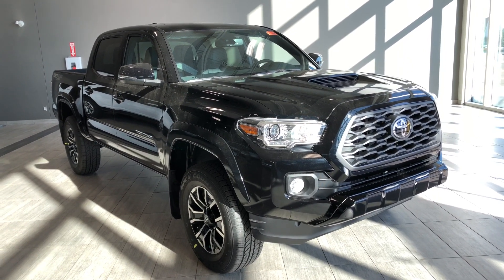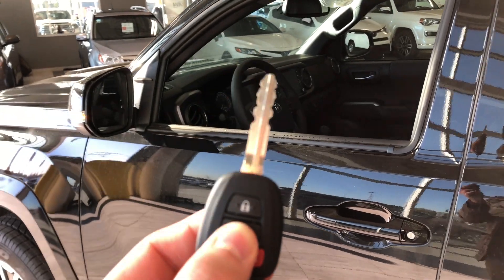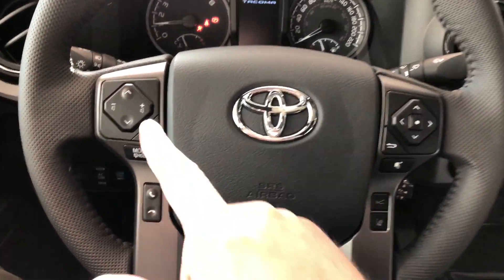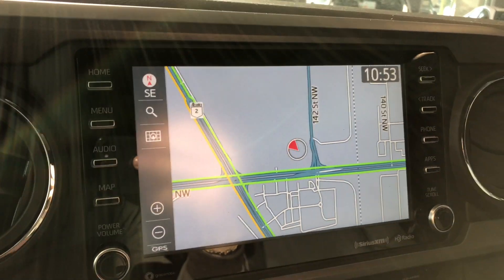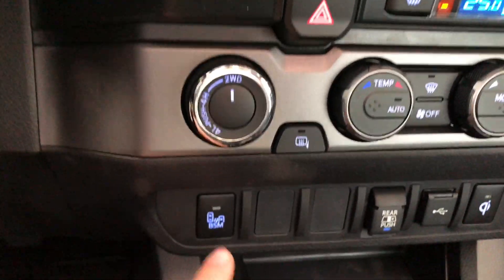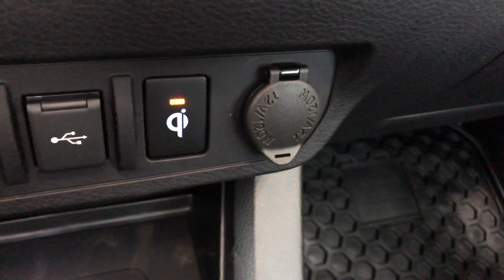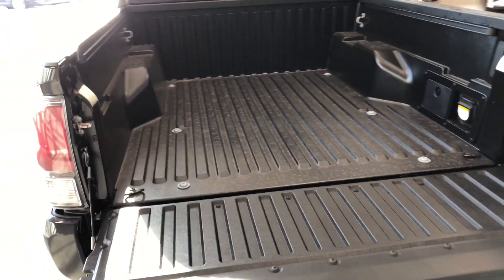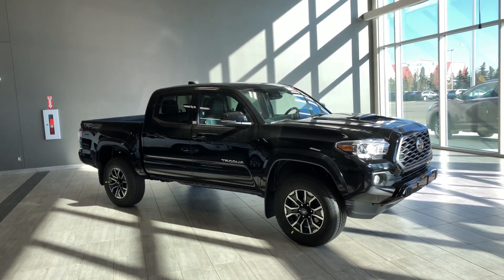2020 Toyota Tacoma 4x4 Double Cab V6 TRD Sport Premium | Toyota Northwest Edmonton | 0TA3391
Leather Upholstery
Power Moonroof
6-Speed Manual Transmission

Make a powerful entrance while redefining your passion to drive in your brand new 2020 Toyota Tacoma. Under the hood you have 3.5-liter V6 that is sure to put the power on an any task. The TRD Sport Upgrade Package gives you features adds bonus features like a power moonroof, Qi wireless charger, and leather upholstery adding the extra touch of luxury. Whether it’s a night on the town or an adventurous calling, the smooth shifting 6-speed manual transmission is sure to make you in control making the connection to you and your Tacoma even stronger! Other great features you’re sure to love includes a backup camera, heated seats, and an integrated navigation that’s sure to take you on the exciting journey ahead. Every Tacoma comes with standard built in Toyota Safety Sense features like your lane departure alert with steering assist, dynamic radar cruise control, and pre-collision system with pedestrian detection will help accelerate you above the crowd so you can finally focus on bringing your best self forward.

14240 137 Avenue, Edmonton Alberta